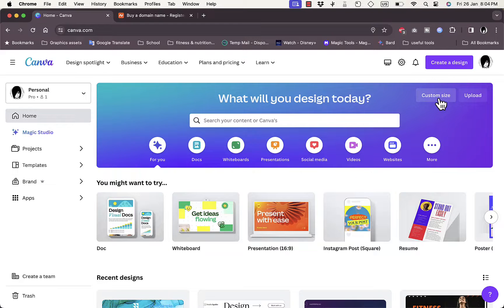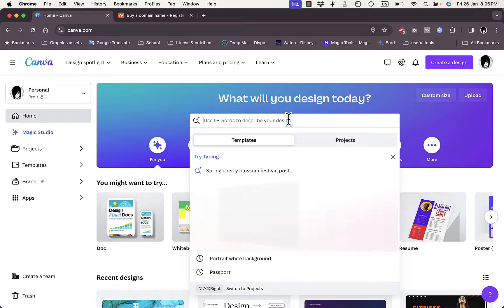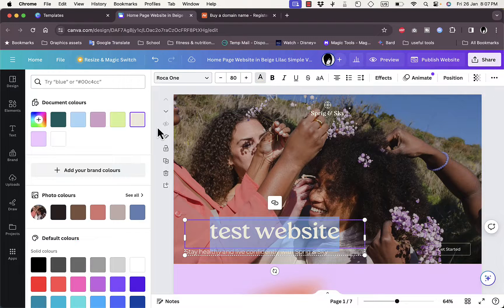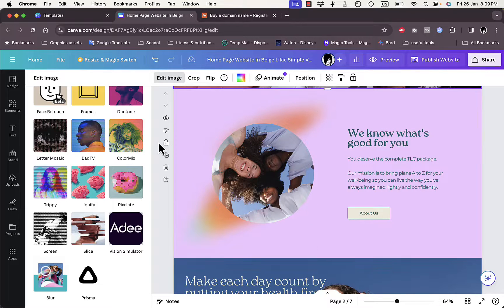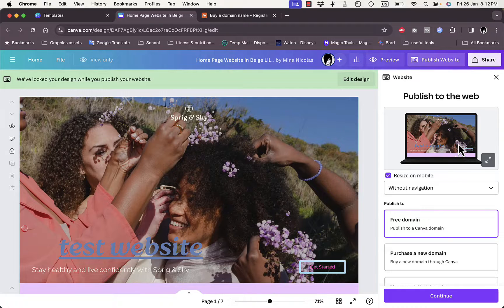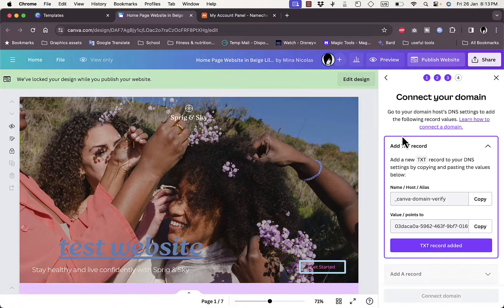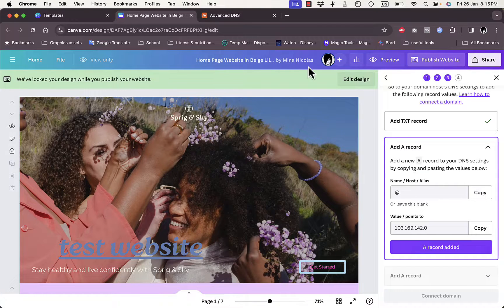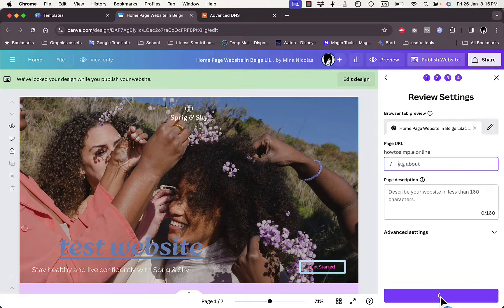How to Connect Namecheap Domain to Canva (2026 Tutorial)